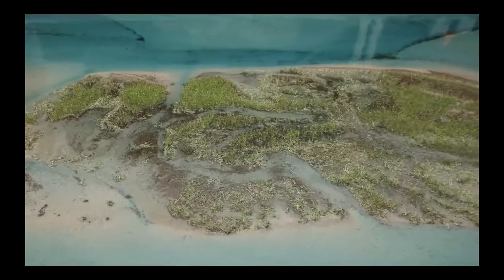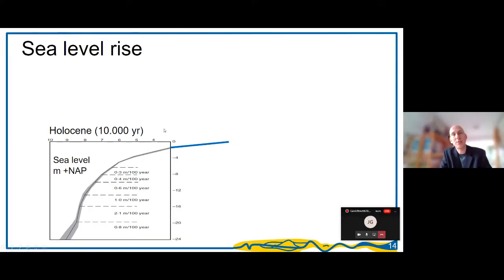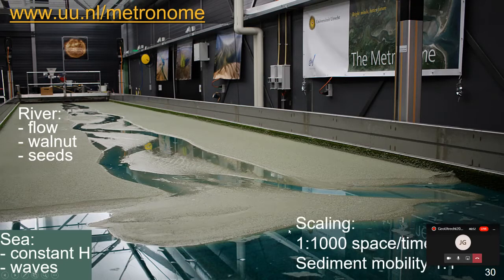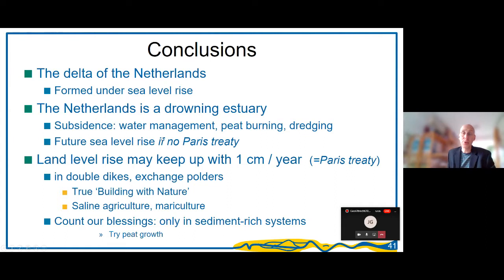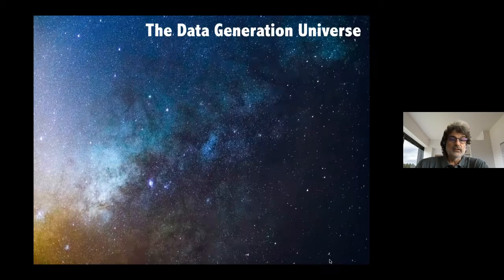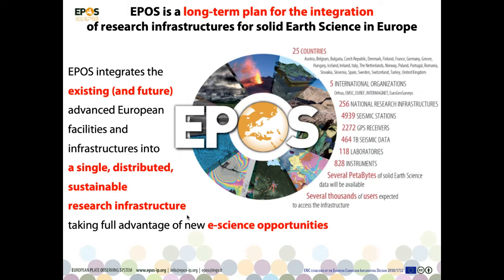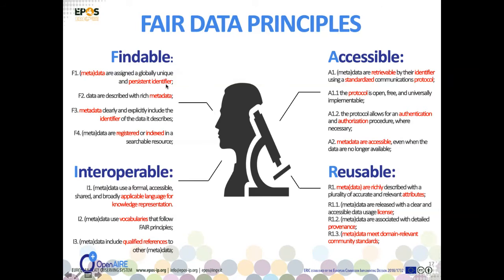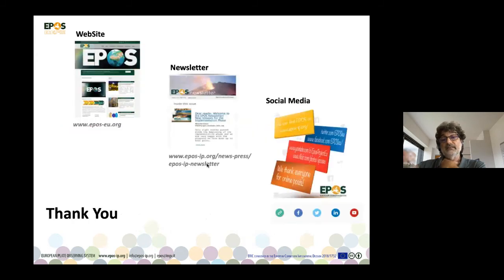EPOS @ GeoUtrecht2020 virtual conference, 23-26 August 2020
Video of the Plenary Keynote, 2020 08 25, 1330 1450
Massimo Cocco Talk (min 0:51) Sharing scientific data and products in solid Earth sciences: the EPOS (European Plate Observing System) research infrastructure experience, presented at Plenary Keynote at GeoUtrecht2020 virtual conference, on August, 25, 2020.